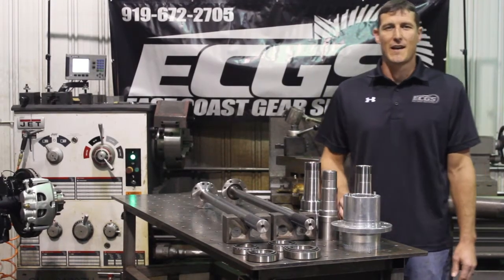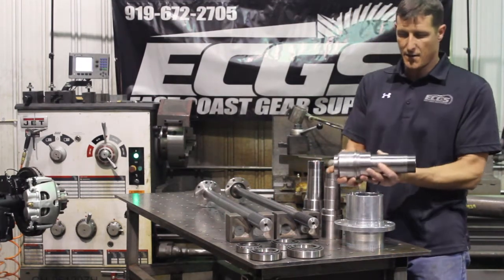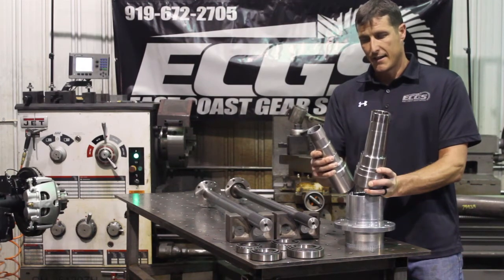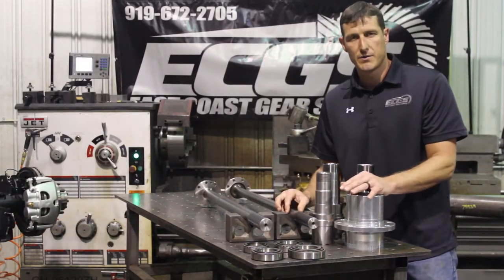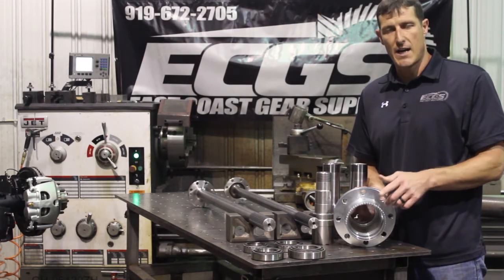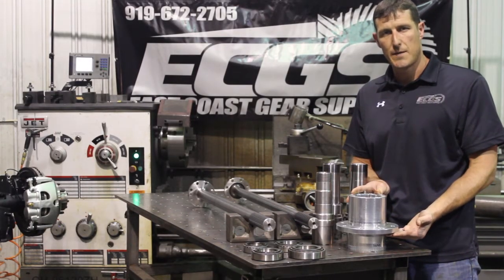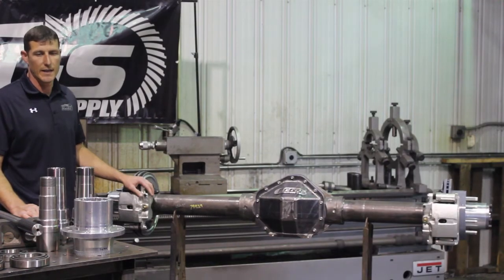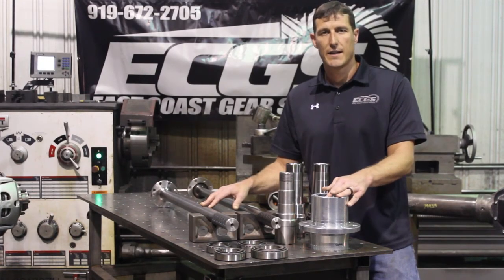ECGS 40 Spline Full Float Kit Explained: Spindles, Hubs, Brakes, ABS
Chase walks through our 40 spline full float wheel ends built for modern Ultra4 and bouncer abuse. We cover the new 4340 chromoly spindle, matching wheel hub, larger bearings, doweled bolt-in shafts, brake options, ABS tone ring support, and why this kit solves the weak links most builders fight.

What’s in the ECGS 40 spline rear builder kit
• Two new chromoly 40 spline spindles and two new wheel hubs
• Hub bearings and seals, spindle nut kit, spindle nut socket, four dowel pins for shafts
• Cut-to-length 40 spline shafts with long spline windows and hardware
• Offered in 8x6.5 and 8x170 patterns to match common platforms.

• Bigger bearing spread and bearing size to handle 40s, sticky compounds, and big power
• Dowel-pinned, bolt-in flanges for added shear capacity at the hub face
• ABS friendly with tone ring provision and brake choices from low cost rotor setups to an integrated e-brake hat
• Batch machining brings the price down without cutting corners

Real-world results
Owners running ECGS 60/14B and 40 spline packages report straightforward installs and full vehicle feature retention. One Tacoma owner noted ABS and cruise remained functional with an ECGS 40 spline rear.

Have questions about bolt pattern, shaft length, or ABS tooth counts for your platform? Drop a comment with your year, model, tire size, and target width. Our team builds axles all day and can steer you to the right combo.

At East Coast Gear Supply, we install what we sell. Our team of differential and axle experts brings you real-world shop knowledge to help you avoid mistakes, save time, and get the job done right. Whether you are upgrading for off-road performance, towing strength, or daily driving reliability, our videos give you the tools, tips, and confidence to tackle your drivetrain projects.

Chapters
00:00 Intro and what this kit solves
00:18 Why 40 spline is the new baseline for big tires and power
00:58 Spindle design, material, weld interface, and ID sizing
01:45 Wheel hub engineering and bearing separation for load capacity
02:30 Bearing size comparison and estimated load targets
03:23 Doweled bolt-in axle shafts and flange hardware
04:00 Bolt patterns and hub piloting
04:36 ABS tone ring provision and compatibility notes
05:05 Brake options, including integrated parking brake
05:52 Cut-to-length shafts and long spline windows
06:44 Price positioning vs double-spline and drive flange setups
07:24 Turnkey axle options and how to order